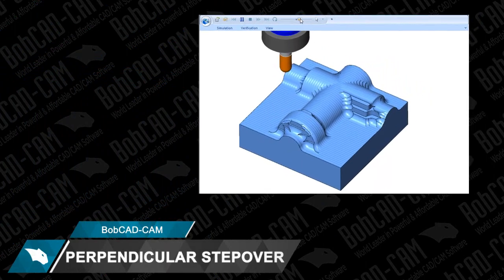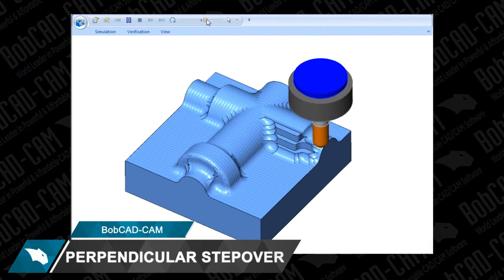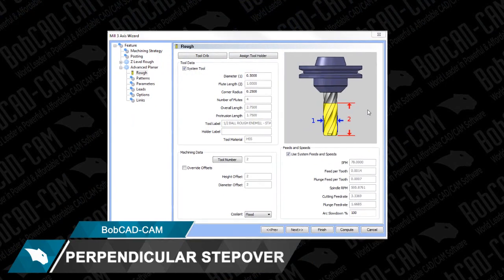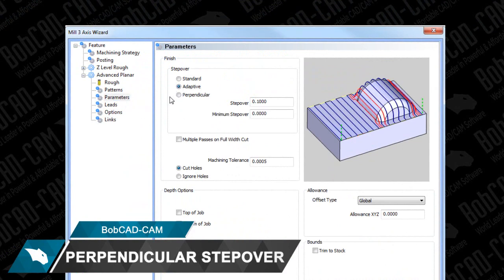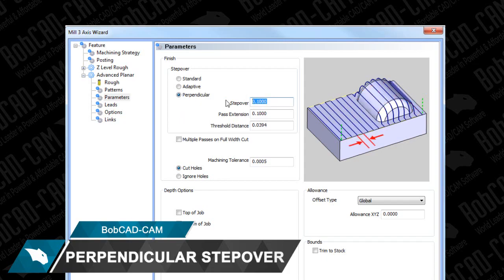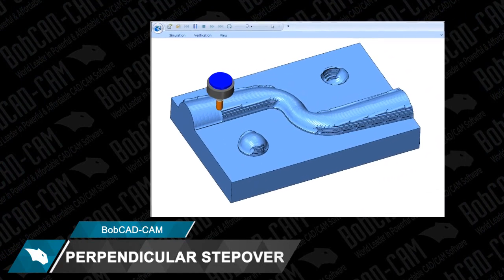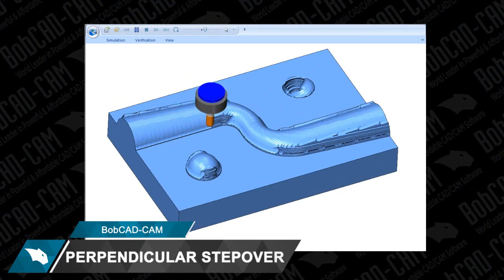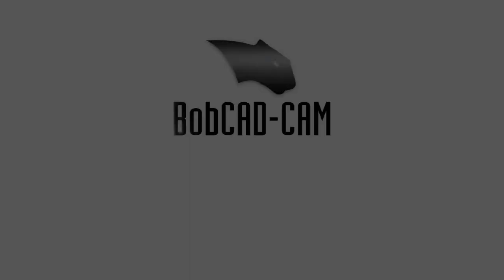CAM Software - Perpendicular Stepover Toolpath Feature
The latest BobCAD-CAM CNC Programming Software provides powerful new Toolpath features.  Here you can see the new Perpendicular Stepover option to have the tool properly follow along steep contour walls of a part to provide a more efficient finish.  Visit us online for more powerful CNC machining strategies and features